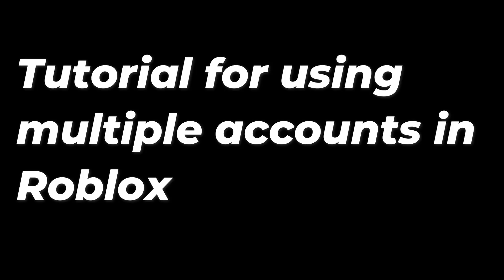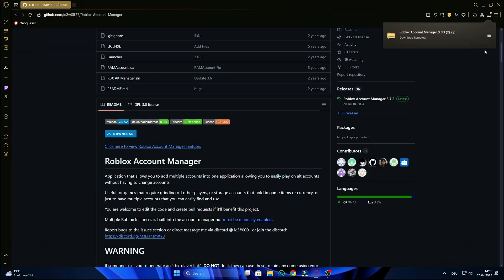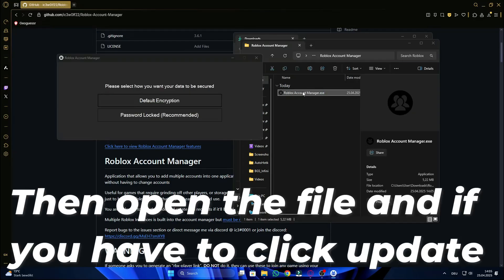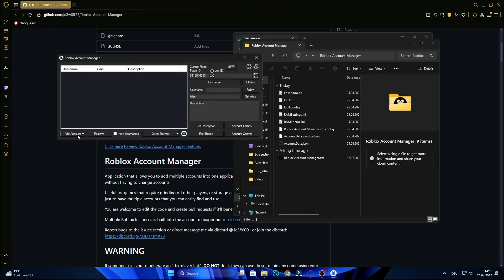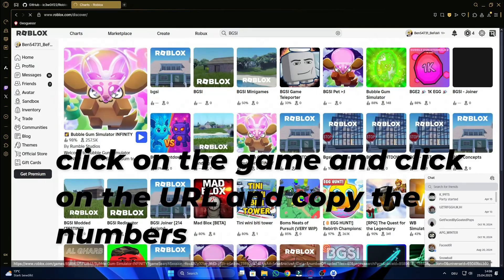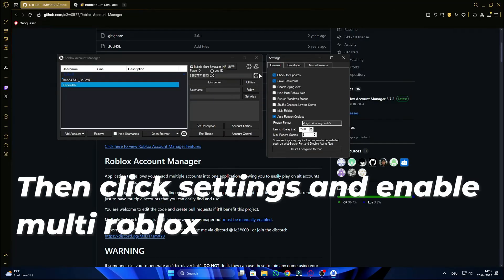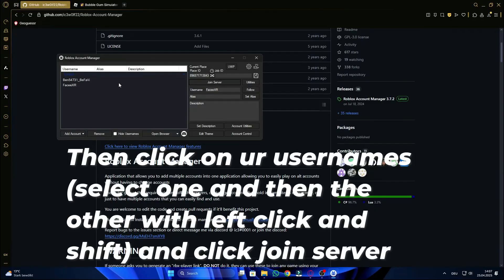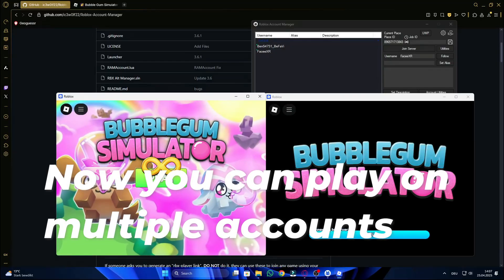How to use multiple accounts on Roblox! (Roblox Account Manager)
Hey guys, in this video i will show you how to play roblox on multiple accounts. While using Roblox
account manager.